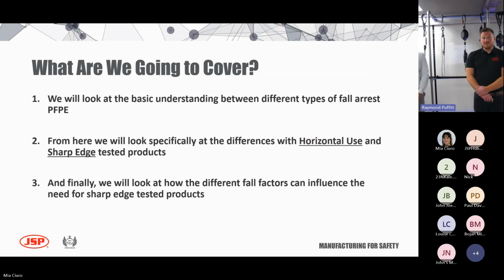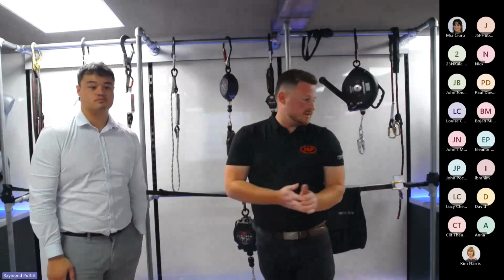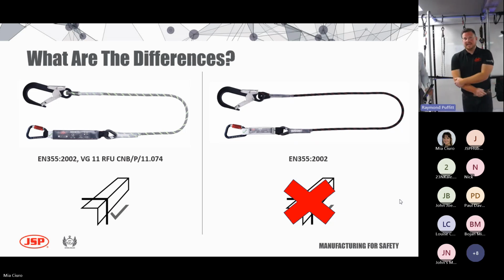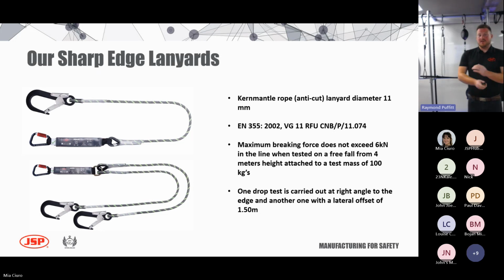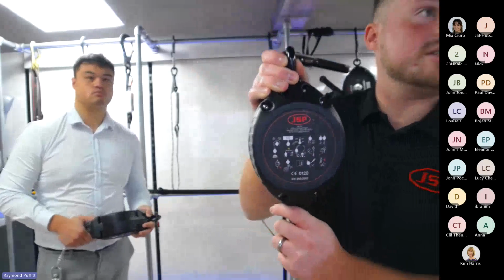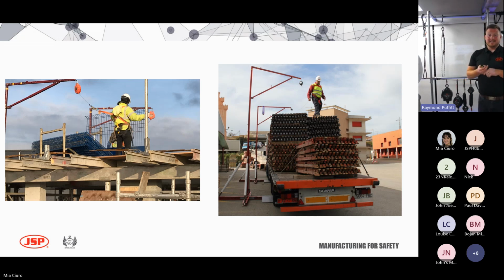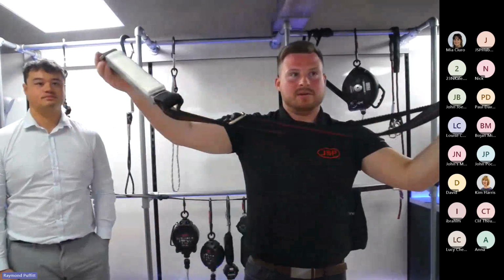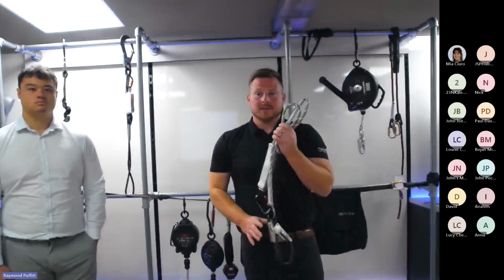Safety Cast: Sharp edge training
JSP Safety Cast #1 - Sharp edge training